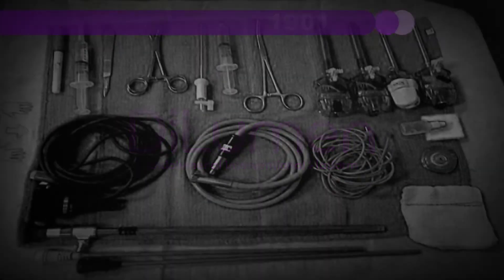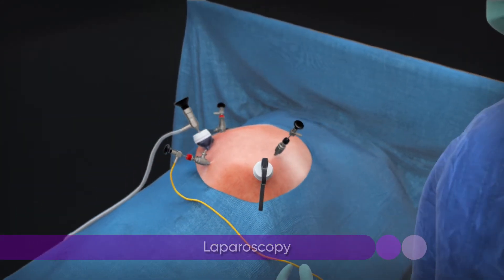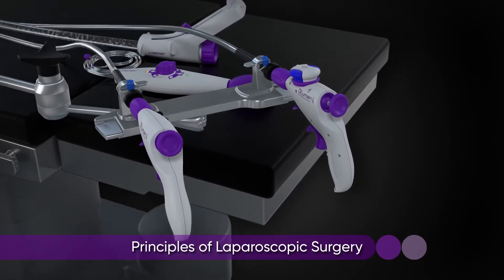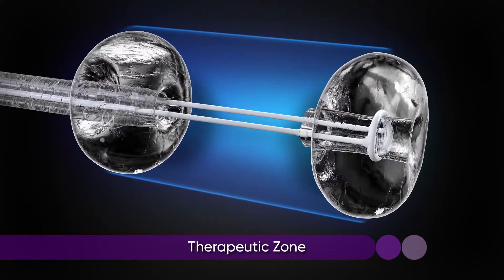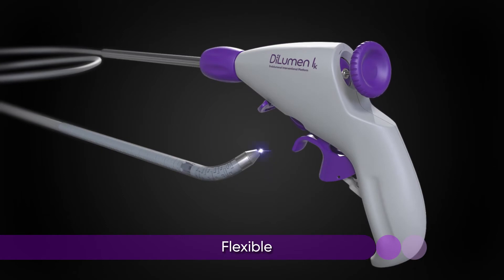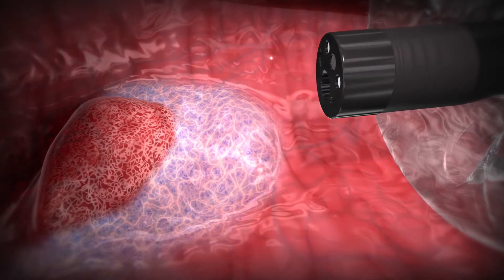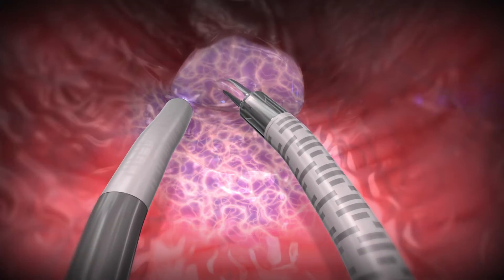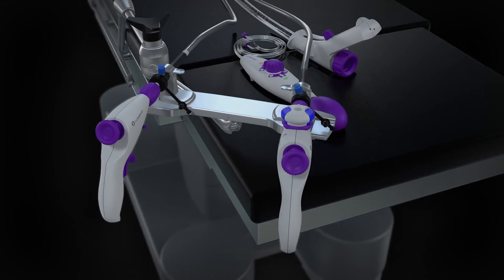The DiLumen C2 now incorporates two 6mm diameter tool channels.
The DiLumen C2 is similar in design to the DiLumen EIP with both having two balloons used for creating a stabilizing therapeutic zone inside the colon during endolumenal interventions. The DiLumen C2 now incorporates two 6mm diameter tool channels, which accommodate two independent flexible articulating hand instruments. In 2017, Lumendi developed a flexible grasper, the DiLumen Ig™ that will be used in conjunction with the DiLumen C2 to grasp and manipulate mucosal tissue. Several additional flexible articulating instruments are under development and will be available for cutting and dissection of tissue. DiLumen C2, along with these flexible-articulating instruments, will create a unique therapeutic platform that will further enable clinicians to perform complex procedures completely within the colon without open surgery.

DiLumen EIP facilitates endoscopic treatment of colonic lesions such as polyps, a common condition that affects millions worldwide. Such treatments may take the place of traumatic open surgical or laparoscopic procedures, potentially reducing healthcare costs. It is a single-use, close-fitting sleeve that fits securely over a standard endoscope to stabilize it in the large intestine and facilitates use of the endoscope for optical visualization, diagnosis, and treatment. The DiLumen C2 was developed by Lumendi in collaboration with the Minimally Invasive New Technologies (MINT) program at Weill Cornell Medicine and NewYork-Presbyterian Hospital. “It is the second device and the next evolution of the Endolumenal Interventional Platform based on Lumendi and MINT’s initiative to migrate many gastrointestinal surgeries to endolumenal procedures,” says Michael Parrilla, COO of Lumendi LLC.